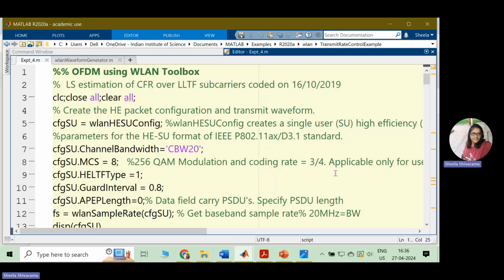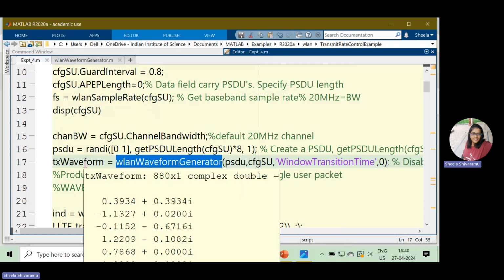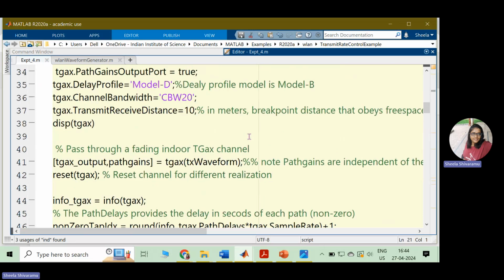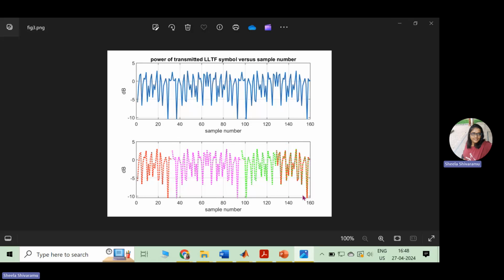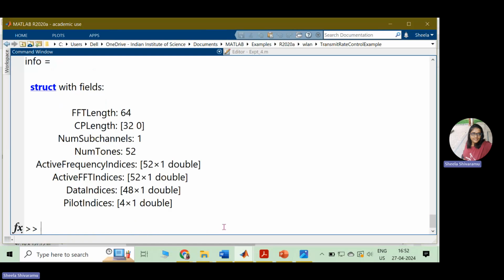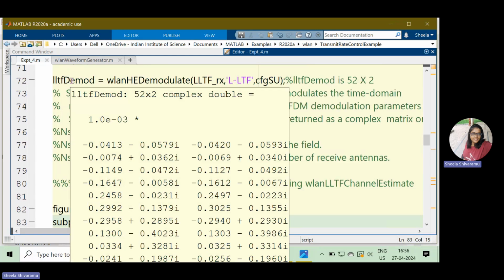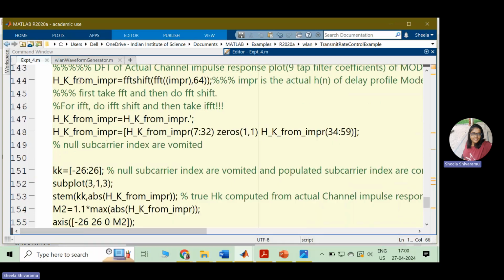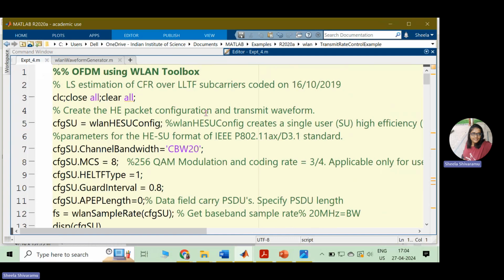Video7 Experiment 4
Experiment 4: Estimation of Channel Frequency Response in an IEEE 802.11ax SISO-OFDM channel.
Topics Covered: BPSK modulated populated sub-carriers of L-LTF field of packet preamble, Estimation of channel frequency response (CFR), |Hi| using wlanLLTFChannelEstimate, Least Squares (LS) estimation of CFR over L-LTF subcarriers, DFT of Actual Channel impulse response plot and Comparing CFR obtained in all three methods, step-by-step MATLAB code walkthrough, Discussion of simulation results. For more details about the course, click on the course webpage